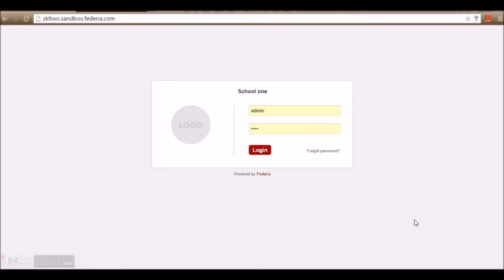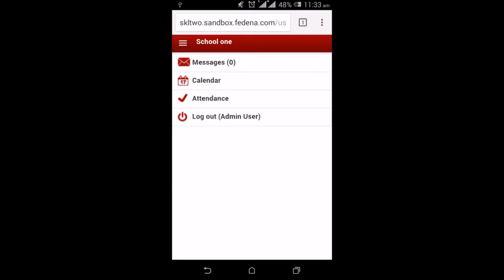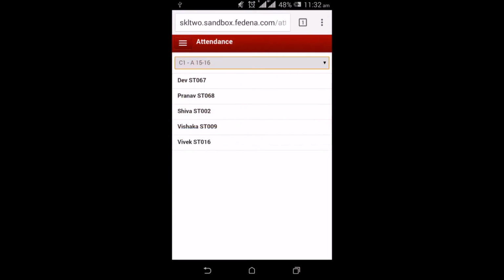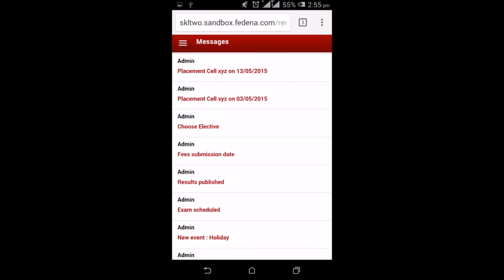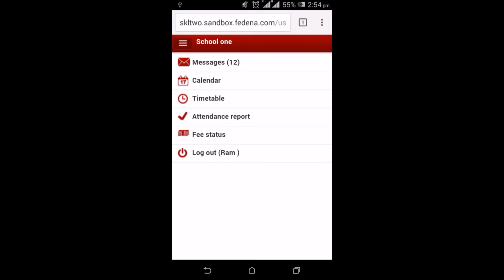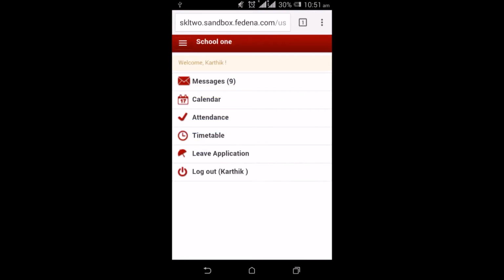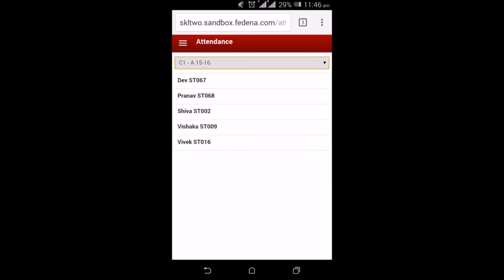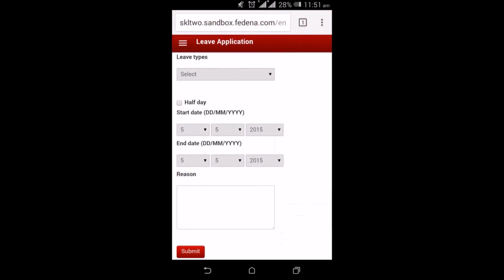Mobile Version in Fedena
View the mobile version of fedena in this video.